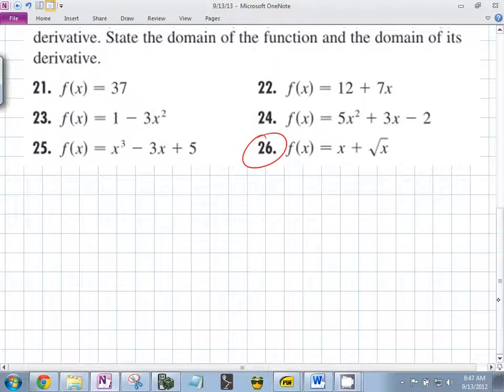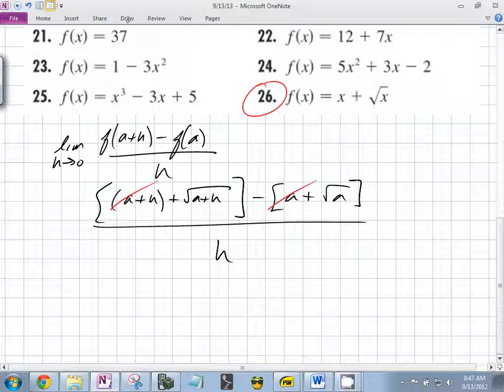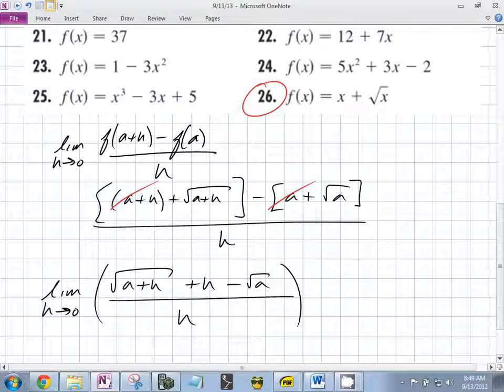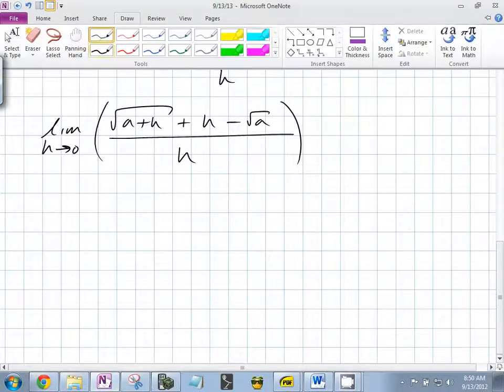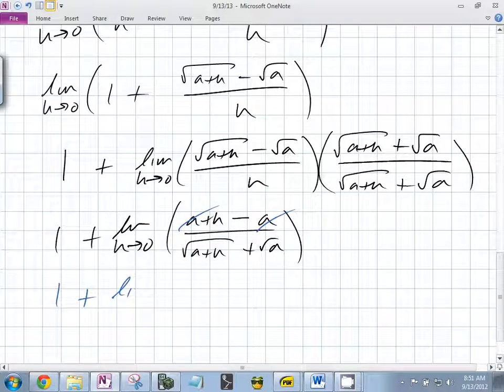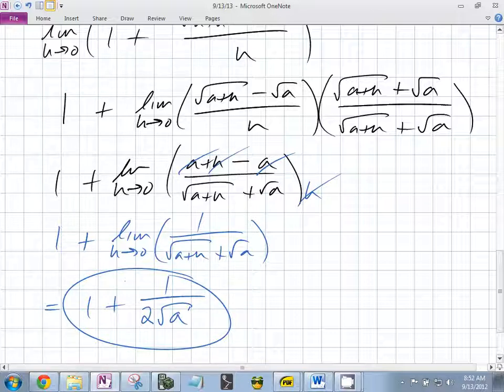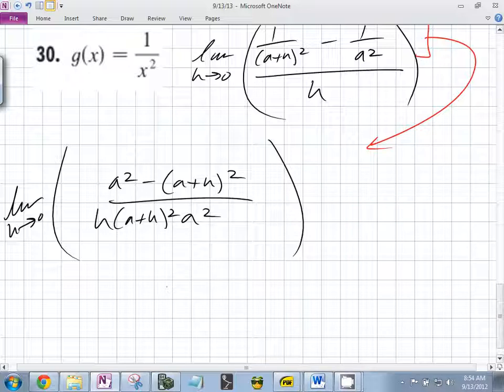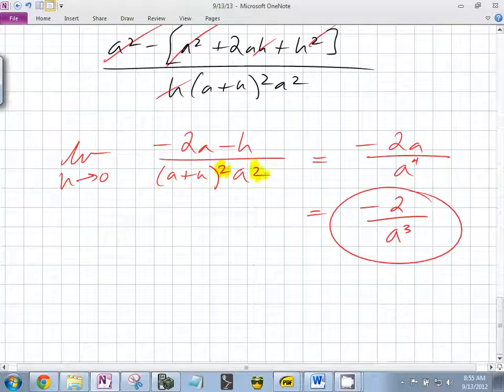9/13/12 - A Block - AP Calculus AB